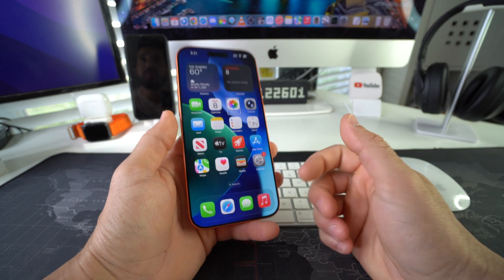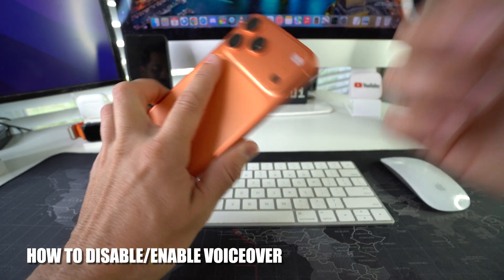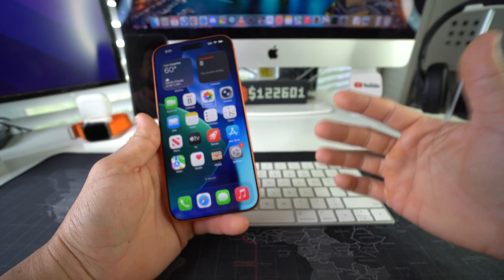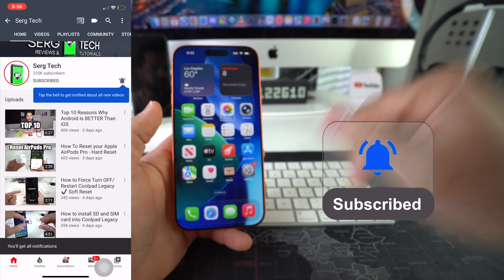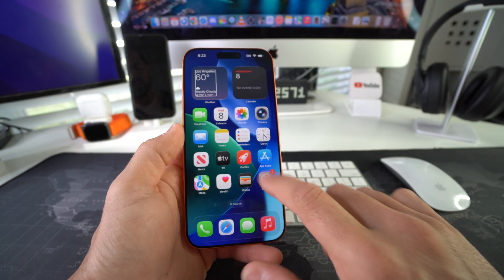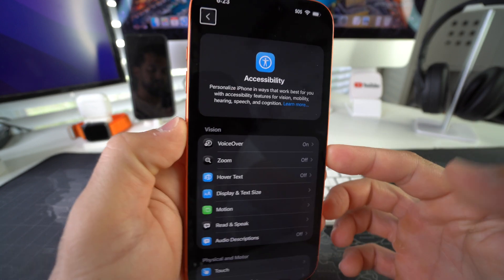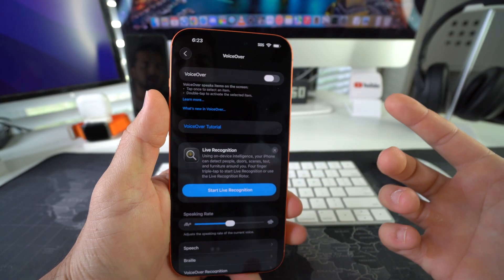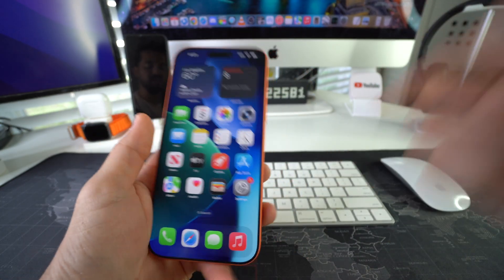How to Disable / Turn OFF VoiceOver on a Apple iPhone 17 Pro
This is a video on how to turn "OFF" VoiceOver aka "TalkBack" assistance on Apple iPhone 17 Pro. Works on all iPhone 17 Models to both disable or enable it.

📱 TECH STUFF
45W Super Fast Charger